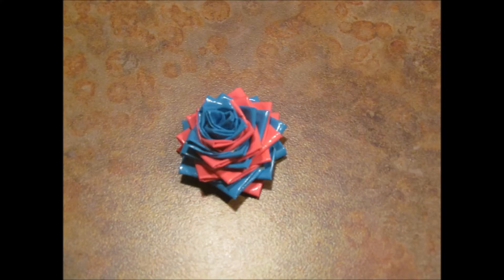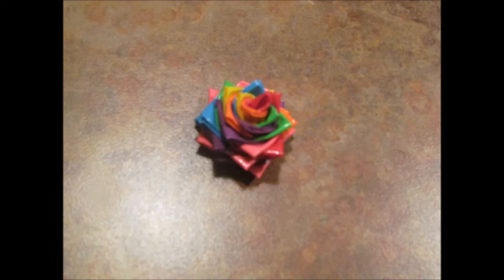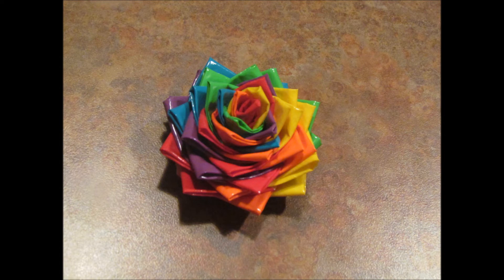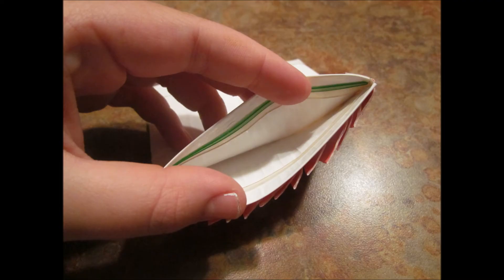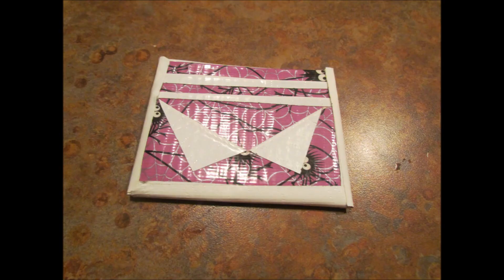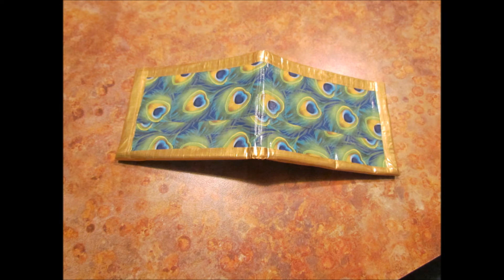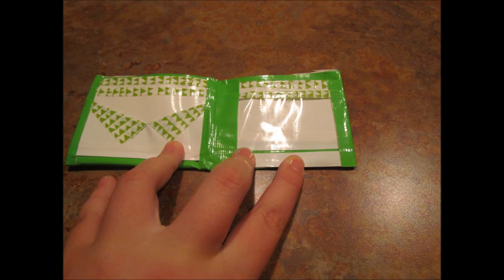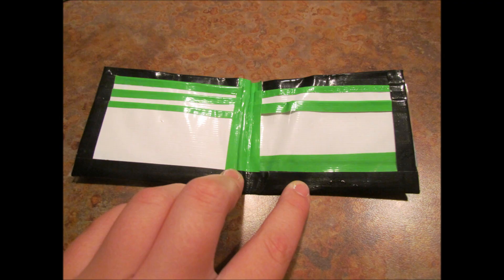Craft Update #1!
This video shows the recent crafts that I have made. This includes only duct tape items. The last item is an Alienware wallet. Alienware is a computer company that makes gaming computers. My brother has one of them so i decided to make a wallet for him with the logo on the front. I hope you like the video!